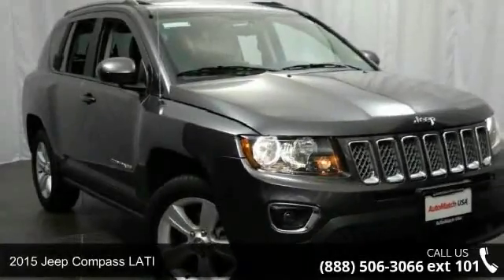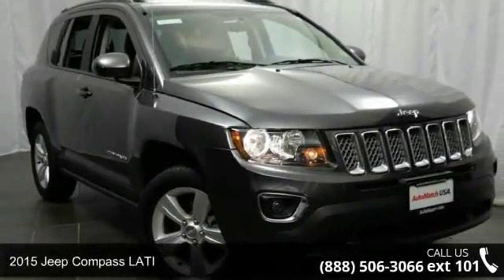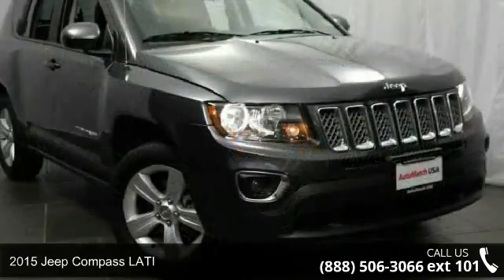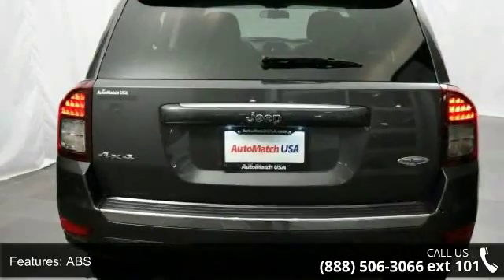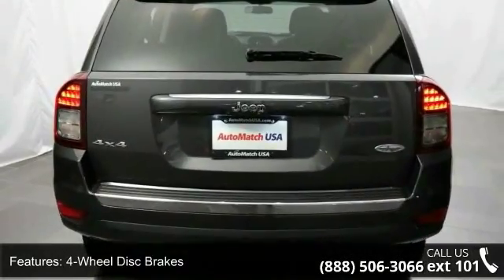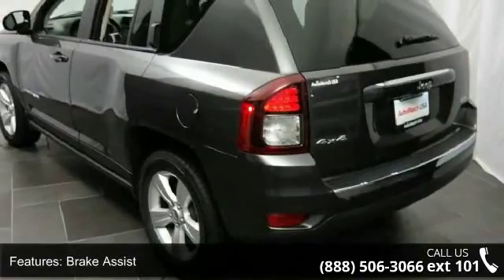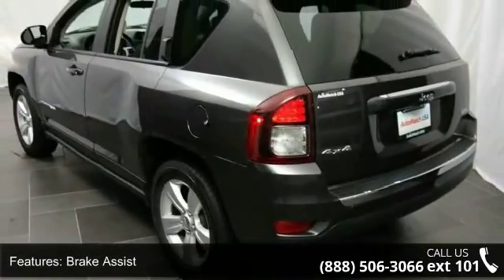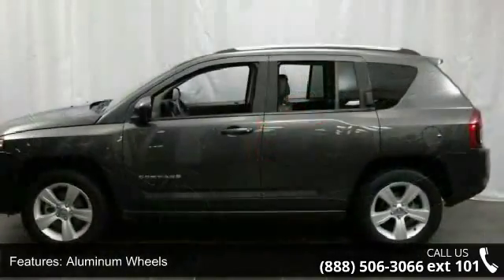2015 Jeep Compass LATI - AutoMatch - Chicago - Morton Gro...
**AWD / 4X4**, **BACKUP CAMERA**, **CLEAN CARFAX**, **MOONROOF / SUNROOF**, **ONE OWNER**, **STILL UNDER FACTORY WARRANTY**, and 2015 Jeep Compass Latitude in Granite Crystal Metallic Clearcoat vehicle highlights include. 4WD. Previous owner purchased it brand new! Want to save some money? Get the NEW look for the used price on this one owner vehicle. Enjoy the safety and great visibility when you sit up high in this wonderful SUV.